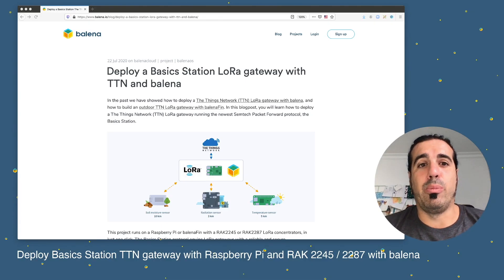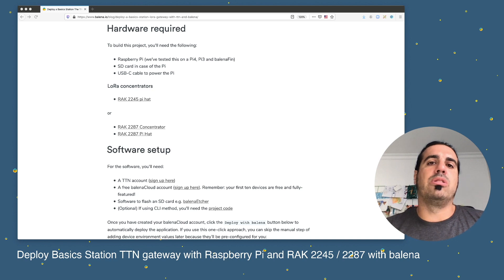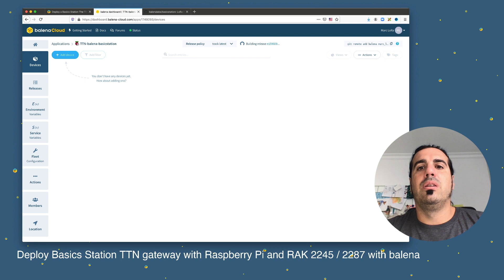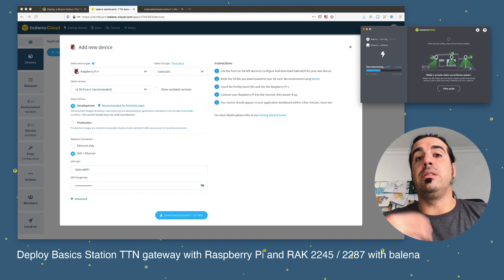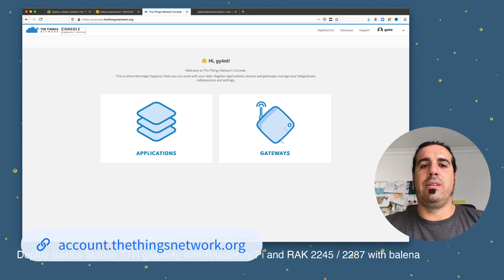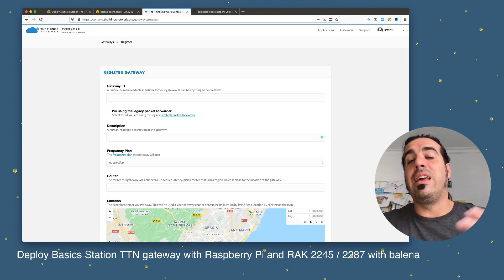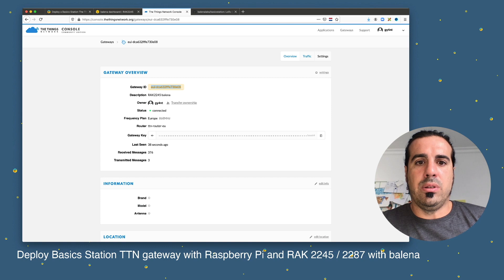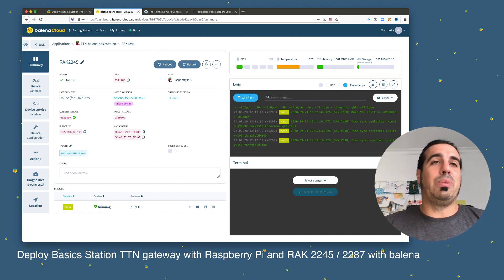LoRa Gateway with Basics Station TTN and balena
Create a TTN LoRa Gateway with the newest Basics Station forward protocol managed with balena.

In this video we will setup the LoRa gateway with a RAK concentrator, the RAK2245 and a Raspberry Pi 4. It is also compatible with Raspberry Pi 3 and balenaFin and the LoRa concentrator RAK2287.

The LoRa gatteway will be connected to TTN (The Things Network) or TTI (The Things Industries). On the video we showcase how to do it with TTN.

P.S. - If this looks like fun to you, why not come join us?  Have a look at our current job openings

Interesting Links:

* Blog How to deploy a Basics Station LoRa gateway with TTN and balena

If you have any questions, please submit them on our forums

00:00 Introduction
00:56 Basics Station packet forward protocol
02:22 Hardware and Software requirements
03:35 Deploy with balena
06:08 Balena Etcher to burn the SD card with balenaOS
07:20 Power Up the Raspberry Pi and balenaCloud device provision process
09:18 TTN Gateway EUI definition
10:25 Register a Gateway at The Things Network Console
11:40 balenaCloud Device Variables update
12:30 Testing with a TTN Arduino LoRa node
14:25 RAK2287 configuration
15:00 Wrap-Up!